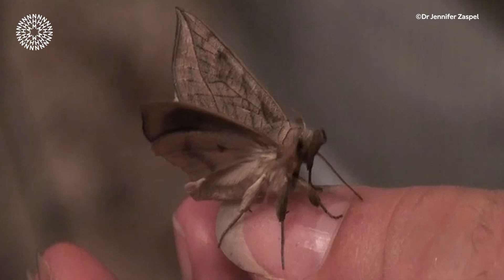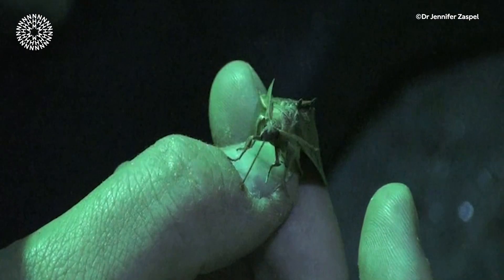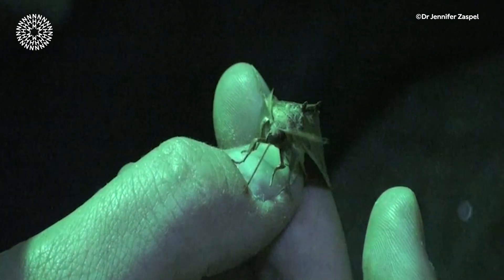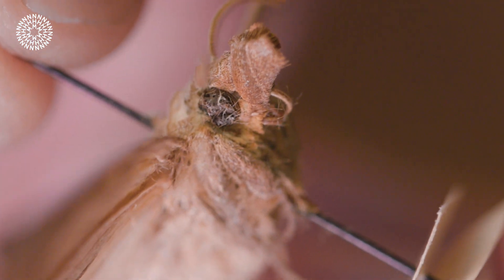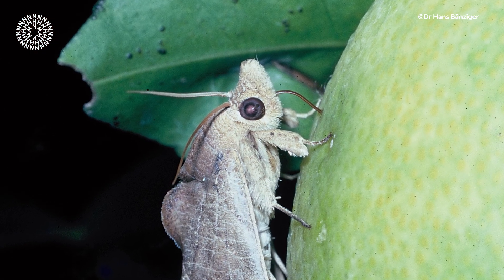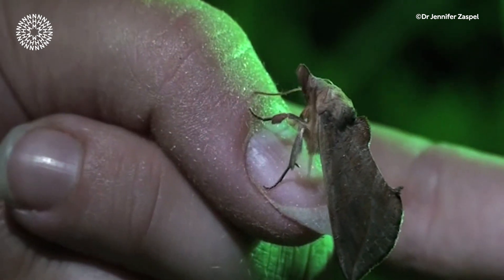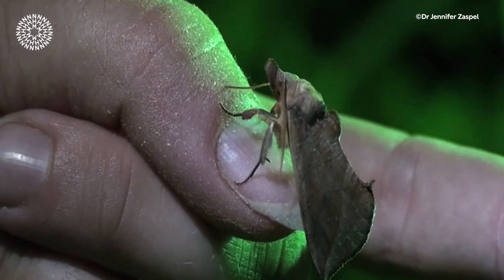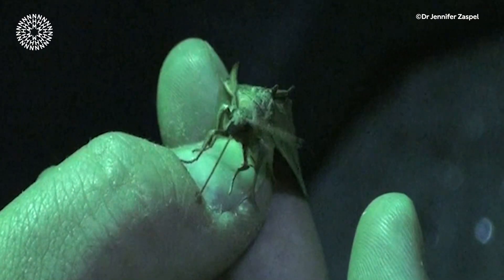Why do some moths drink blood? | Surprising Science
Did you know that some moths feed on blood?🩸😱
You might think of moths as just nocturnal insects that are attracted to light but vampire moths hide a more sinister side.

Museum scientist, David Lees explains why they do this peculiar bloodsucking behaviour 🧛